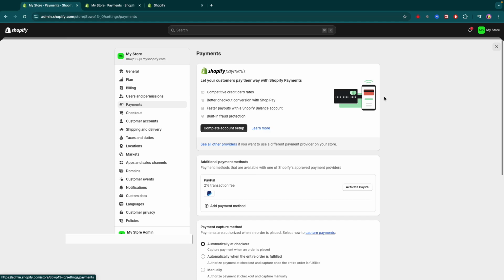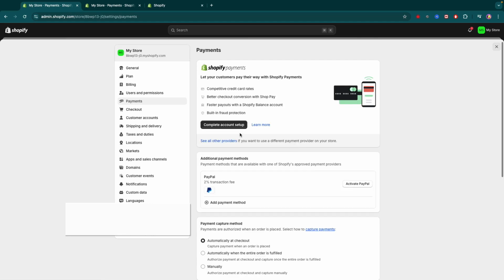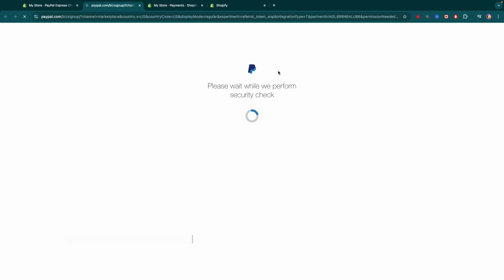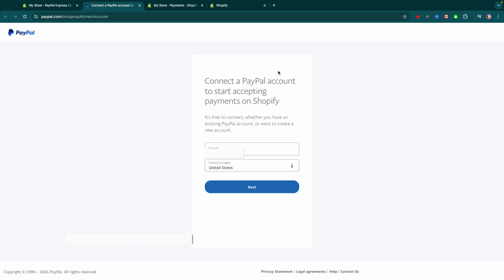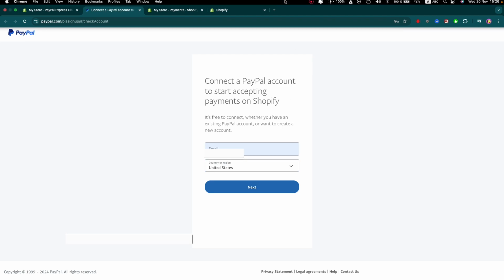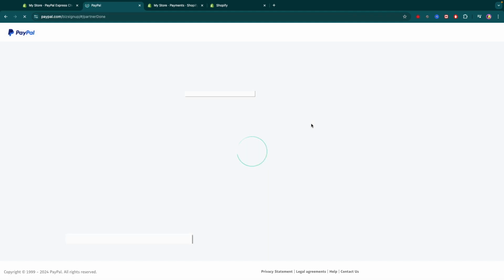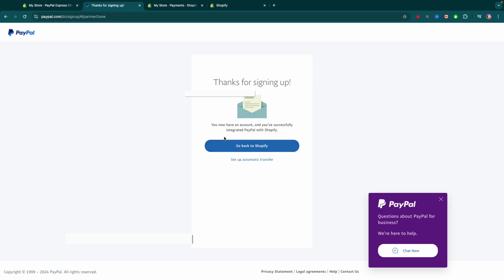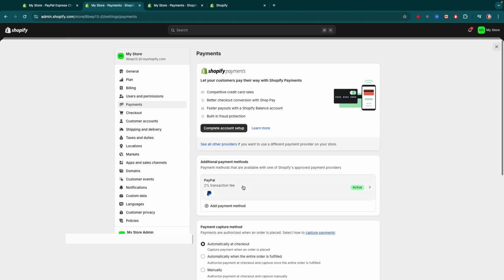How To Connect PAYPAL To SHOPIFY Store | Setup Shopify Payment Gateway (Step by Step)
In this shopify video tutorial, I'll show you How To Connect PAYPAL To SHOPIFY Store | Setup Shopify Payment Gateway (Step by Step) . Whether you have an iphone or android device or PC the steps are the same to connect my paypal account to my shopify store.
The method is very simple and clearly described in the video. Follow all the steps to connect paypal personal account to shopify store.